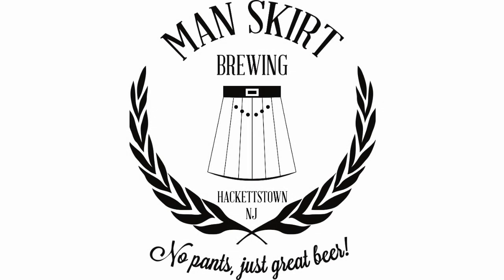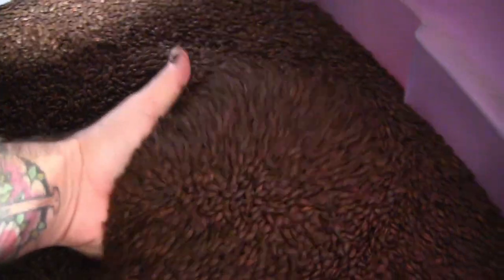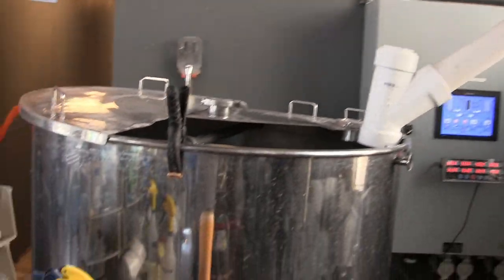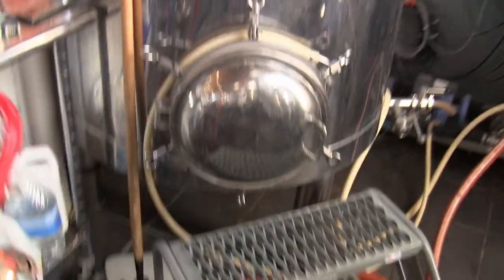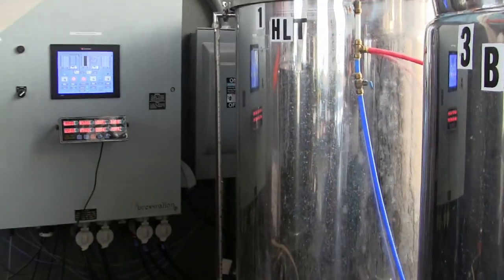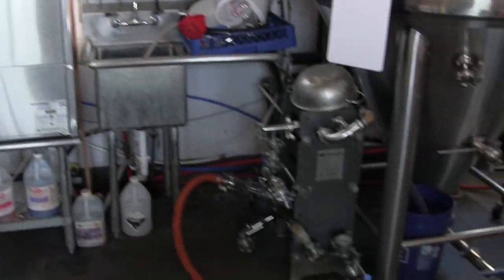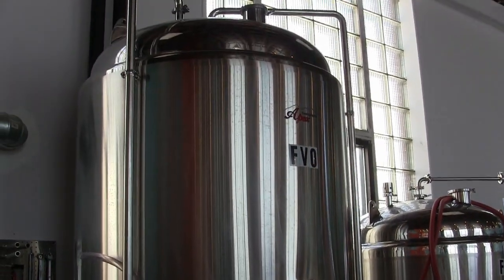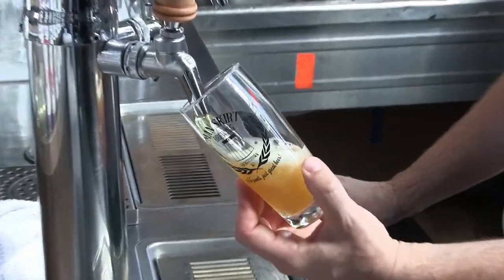The short, short version of how we make beer at Man Skirt Brewing!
Enjoy a quick little tour of our production facility, along with an explanation of how our beer is made!